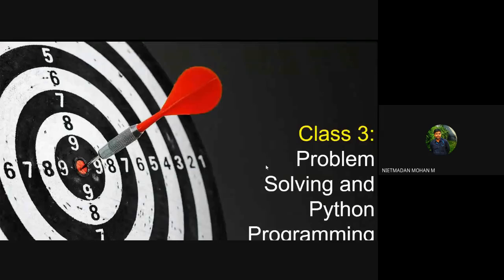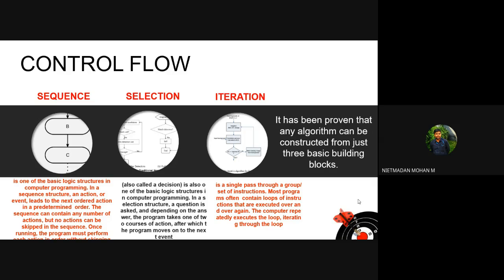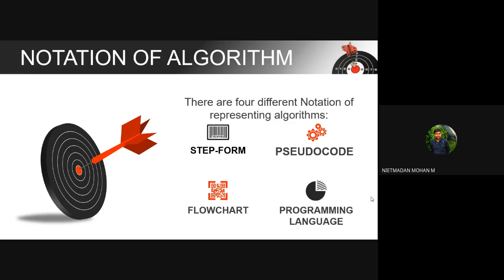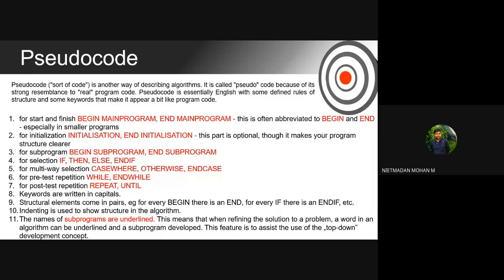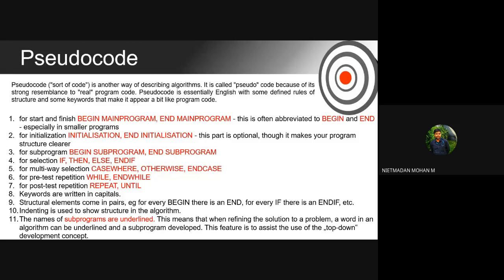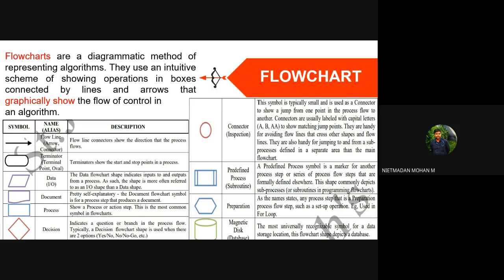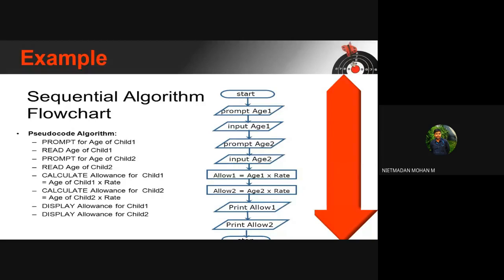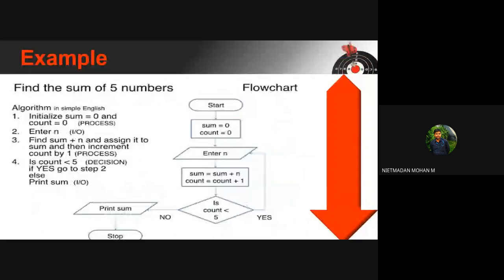GE8151 UNIT1 # BuildingBlocksandNotation Probelmsolvingandpythonprogramming Engineering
UNIT I ALGORITHMIC PROBLEM-SOLVING Algorithms, building blocks of algorithms (statements, state, control flow, functions), notation (pseudo code, flow chart, programming language), algorithmic problem solving, simple strategies for developing algorithms (iteration, recursion). Illustrative problems: find minimum in a list, insert a card in a list of sorted cards, guess an integer number in a range, Towers of Hanoi.
GE8151ProblemSolvingandPythonProgrammingHandwrittenNotes # BuildingBlocksandNotation Explained, Anna University Regulation 2017,
Assistant Professor
Coimbatore